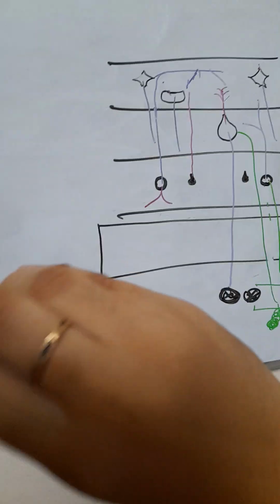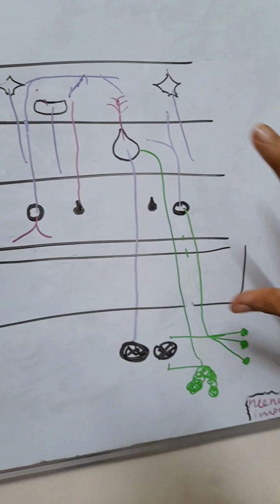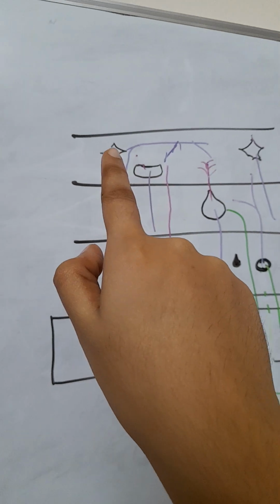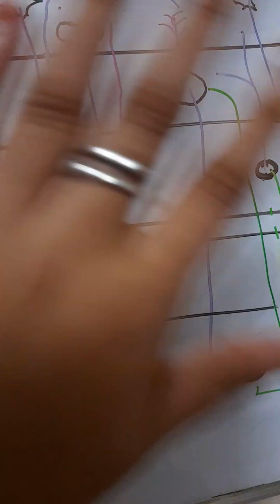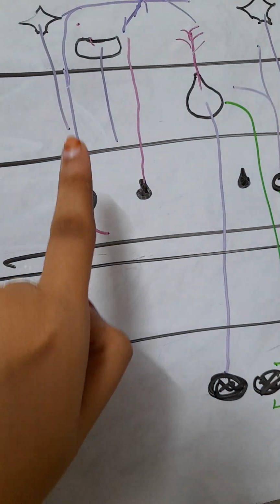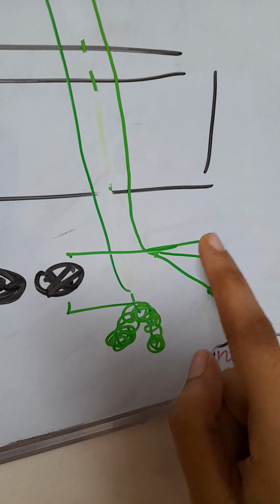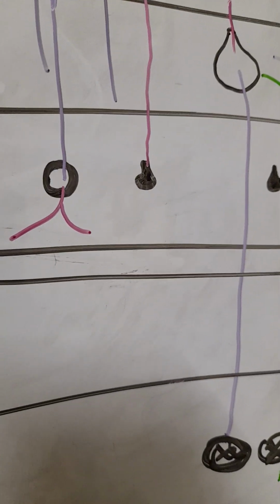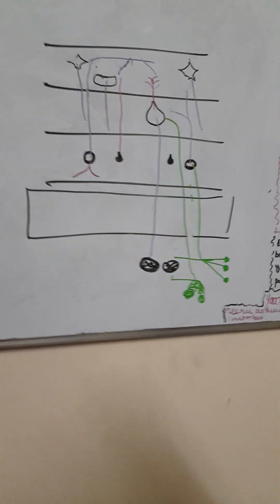NEUROANATOMY - CEREBELLUM PART 2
A video of me flexing my drawing skills